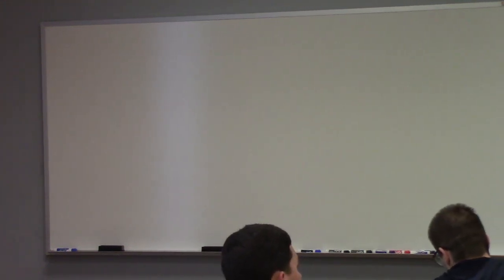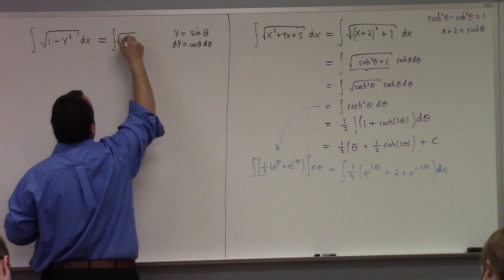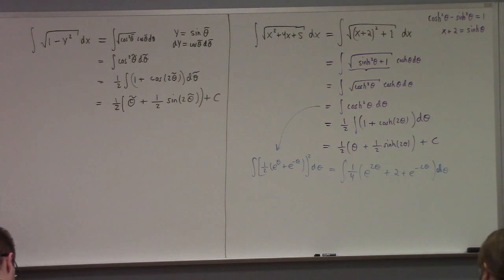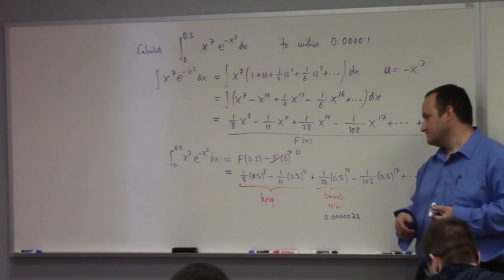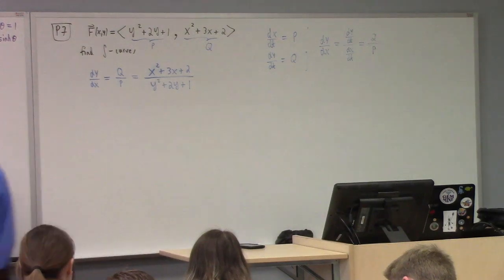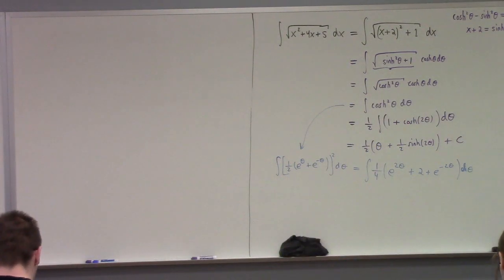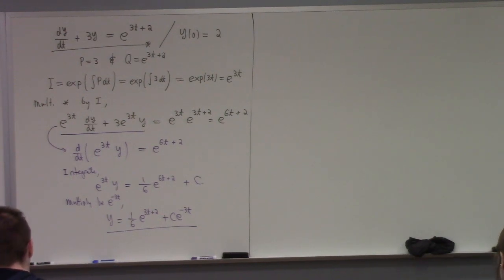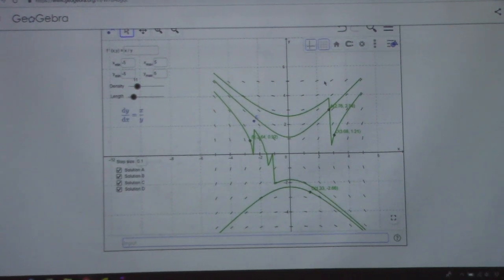Calculus II: help with power series and DEqns, 4-10-19